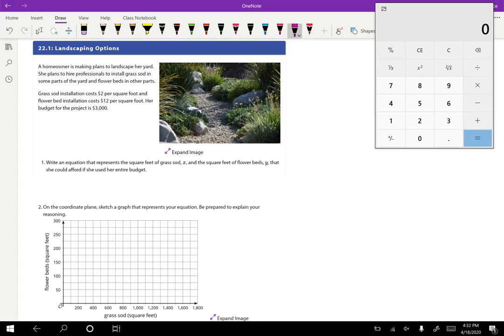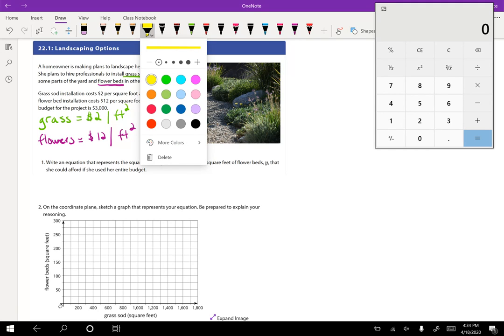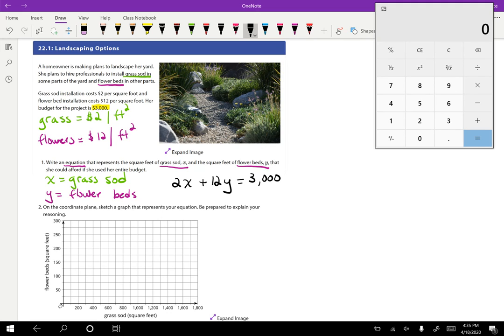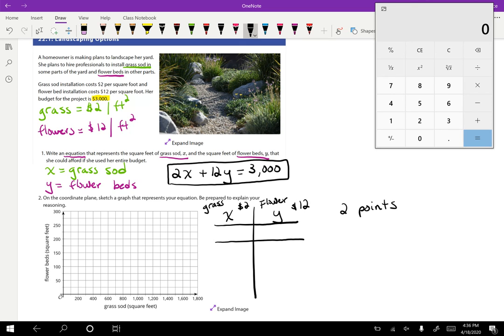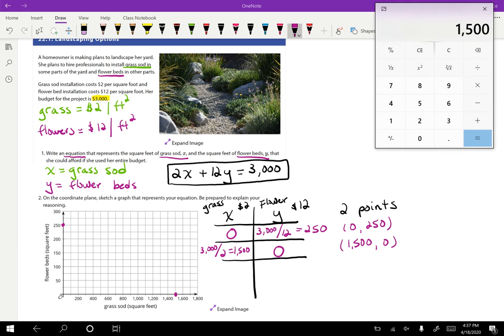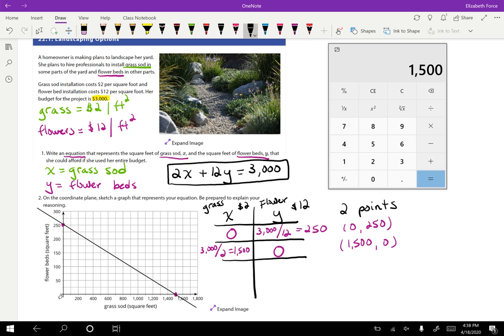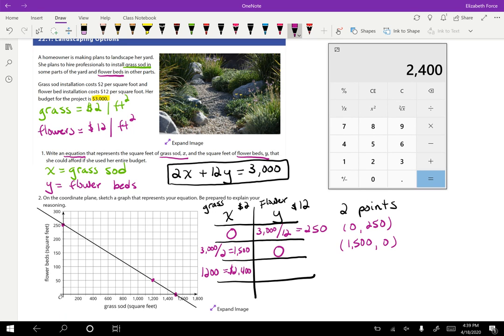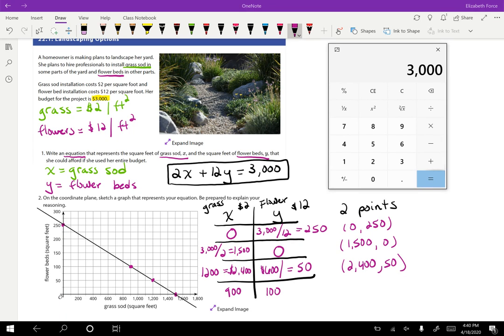Unit 2 Lesson 22.1